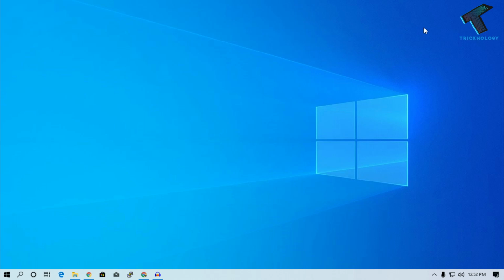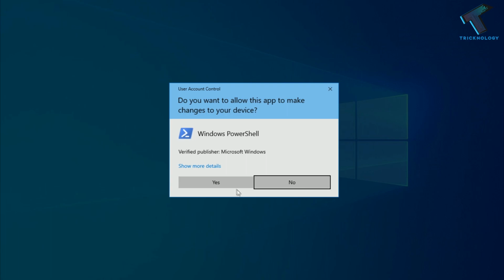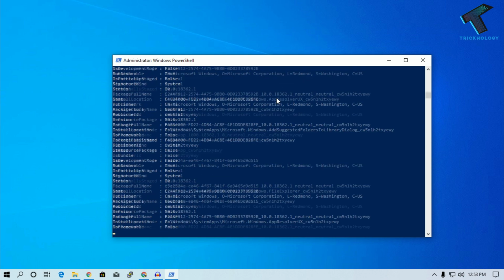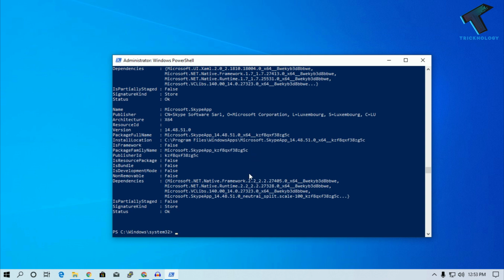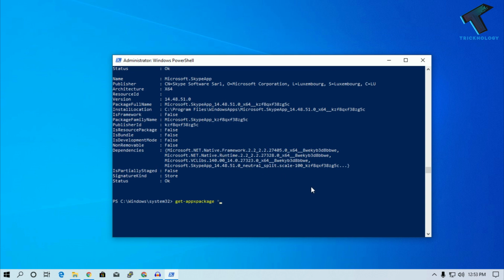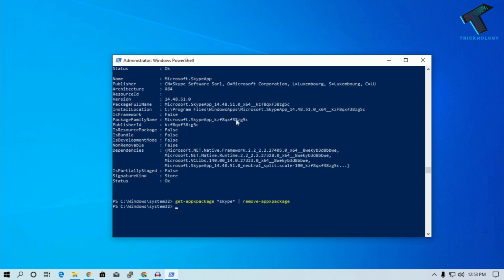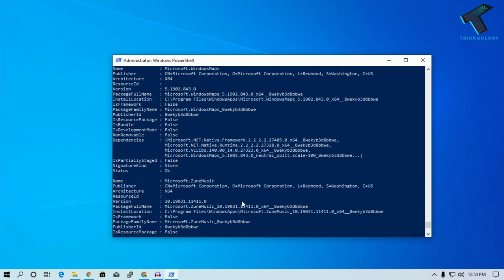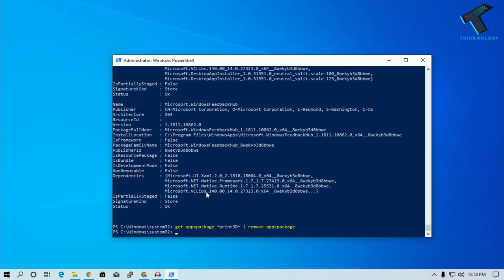How To Uninstall The Built-In-Apps In Windows 10 | Tricknology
In this video, I will show you guys how to remove or uninstall Built-In apps in your windows 10 pc or laptops using Powershell.

PowerShell Commands:

Get-AppxPackage
get-appxpackage *skype* | remove appxpackage
get-appxpackage *Print3D* | remove-appxpackage

1. Mic
2. Microphone Stand
3. Headphone
4. Phone
5. Strip LED Light
6. Camera